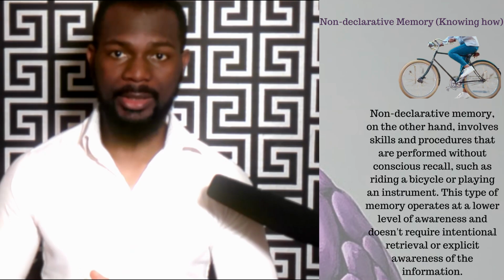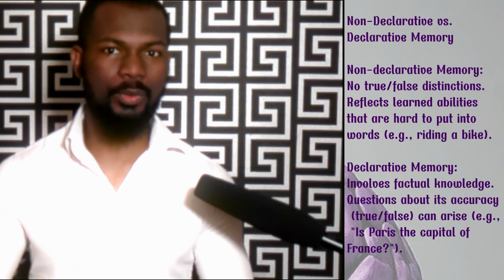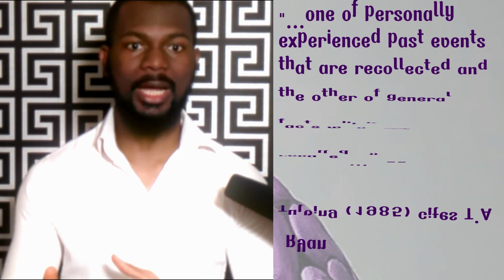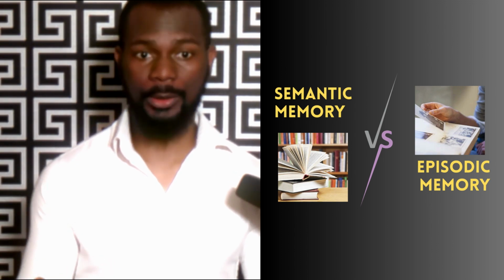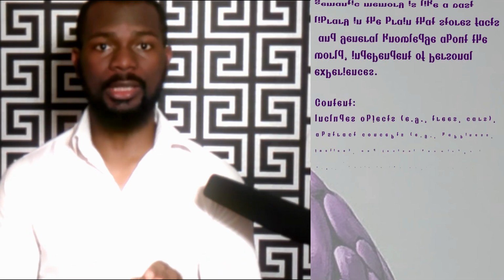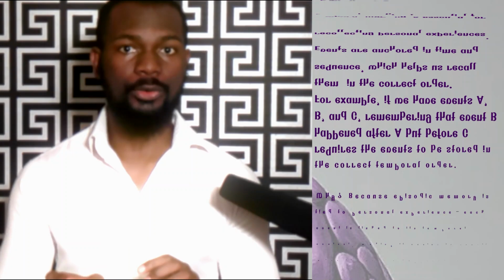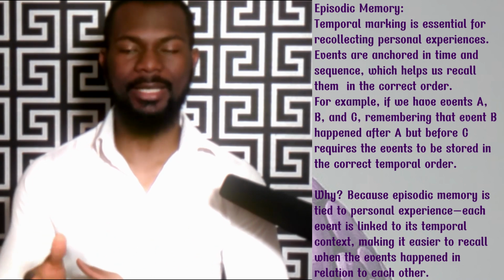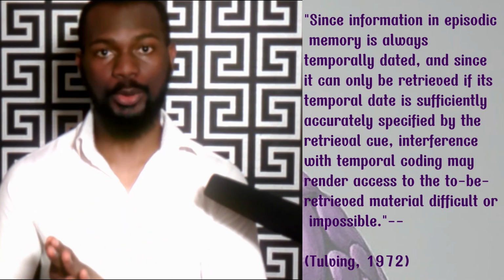What is Long-Term Memory?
Ever wondered how your brain stores memories? 🤔 In this video, we explore the fascinating world of long-term memory and break down its two main systems:

Declarative Memory (Explicit): Knowledge about facts and events we can consciously recall.
Non-Declarative Memory (Implicit): Skills and habits we perform without thinking.
We’ll also dive into the states of consciousness that influence how we access different types of memories—noetic consciousness for semantic memory and autonoetic consciousness for episodic memory. Plus, discover how temporal marking helps us remember events in order and why semantic memory doesn’t need it! 🕰️

💡 Why does episodic memory (personal experiences) sometimes get distorted, while semantic memory (facts) stays sharp? Watch to find out how your brain processes the past and shapes your present reality.